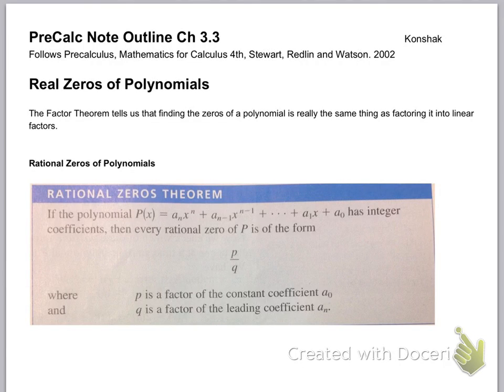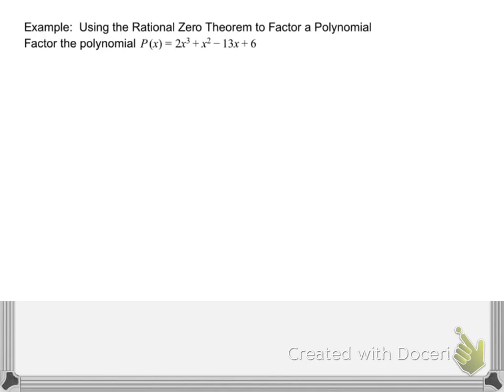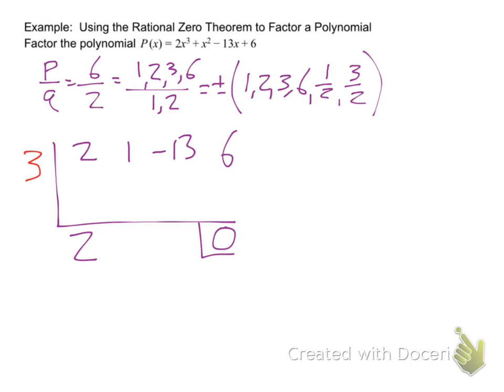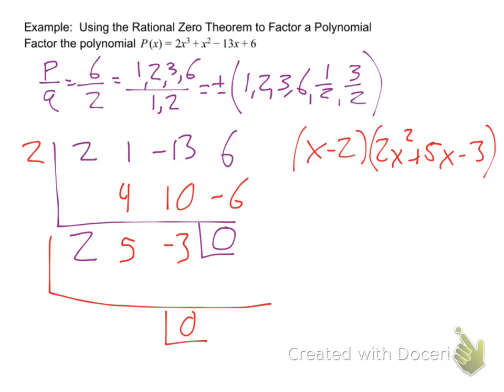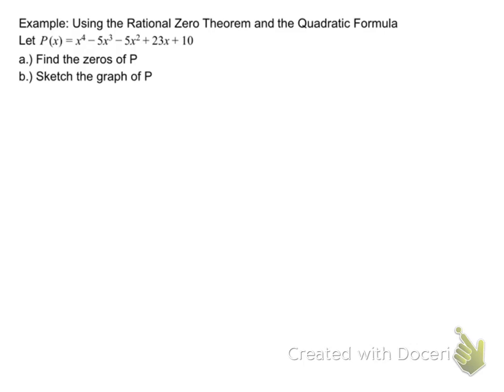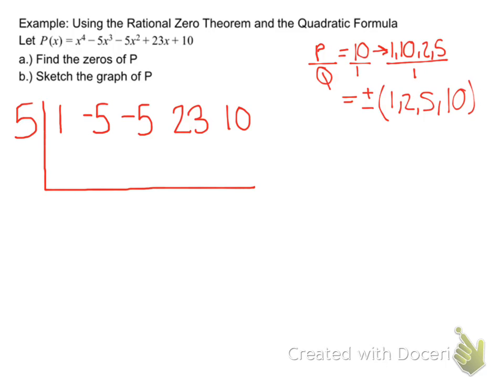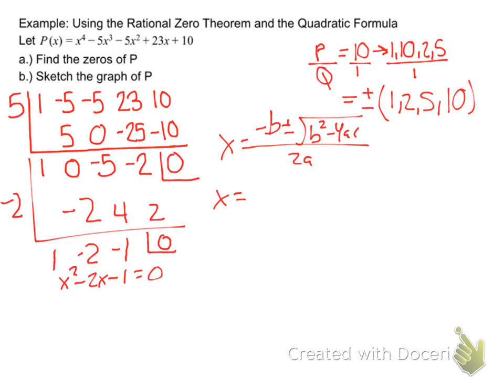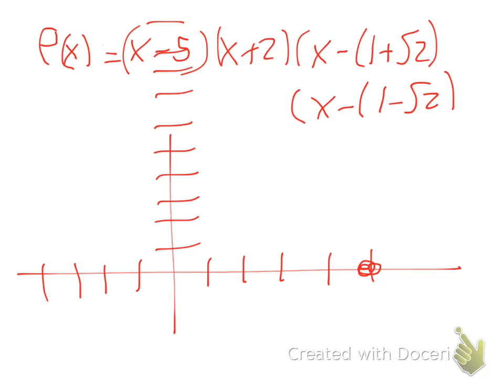precalc 3.3 day 1